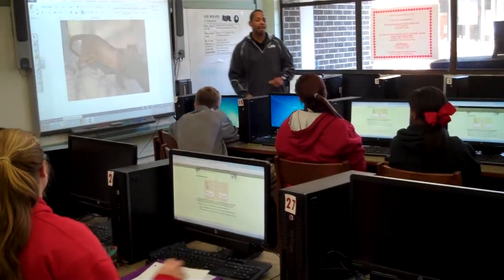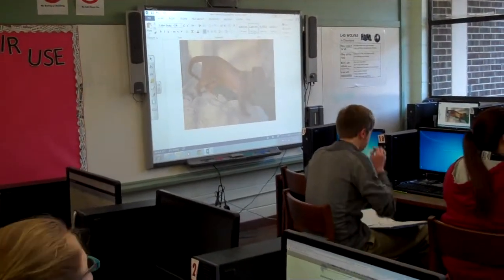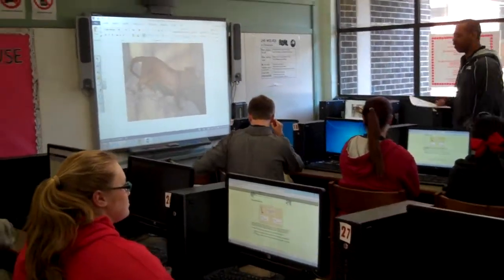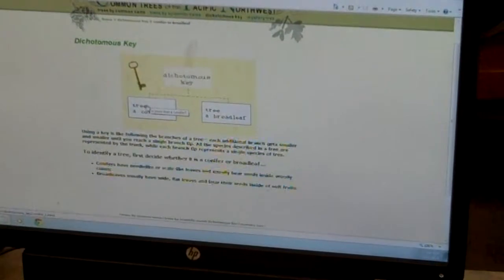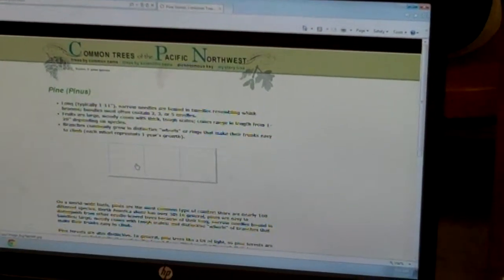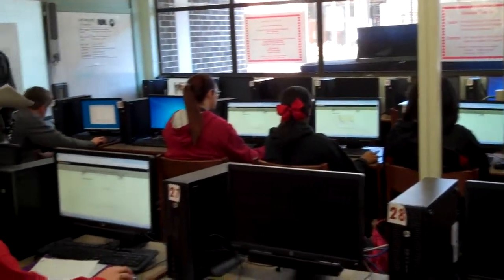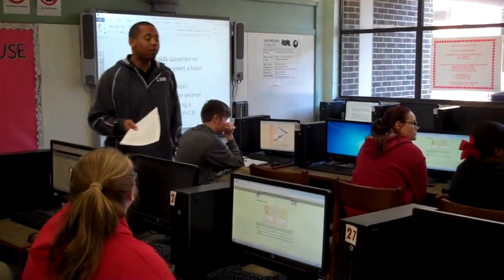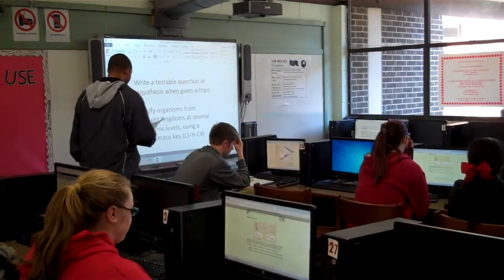Inductive Thinking Video 1